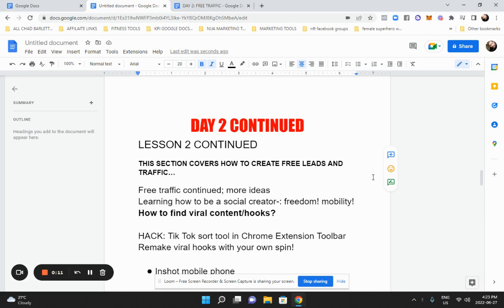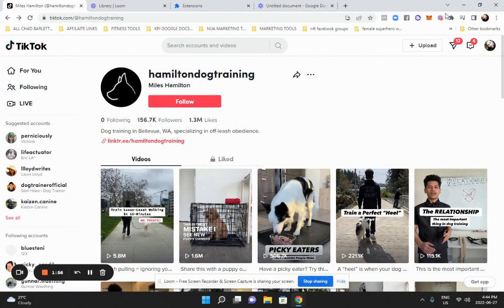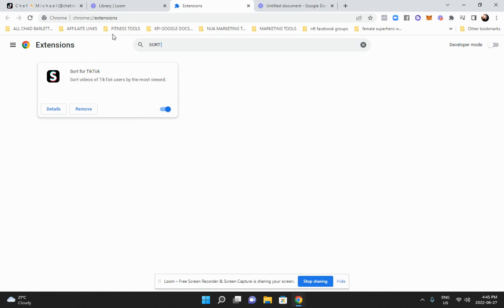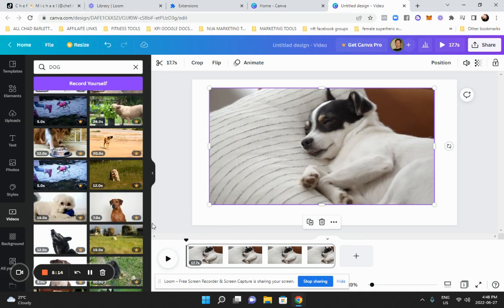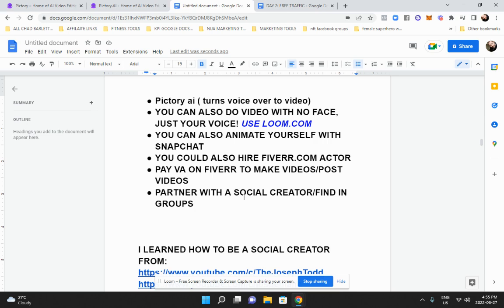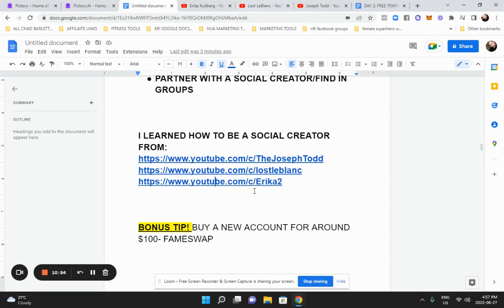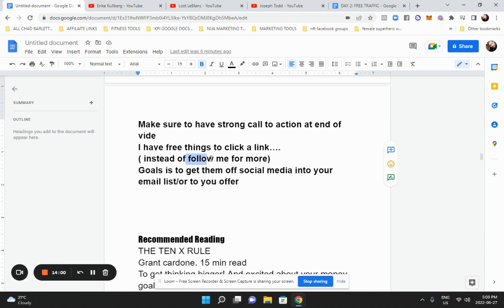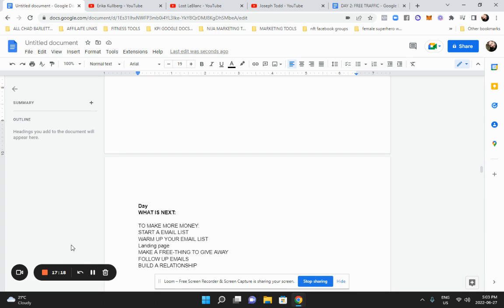Day 2 Continued! Affiliate Marketing, 3 Day Course ( part 2 of day 2)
👇Discover how to quit your 9 to 5 five good with Affiliate Marketing As A Complete Beginner...(From Scratch) HERE…